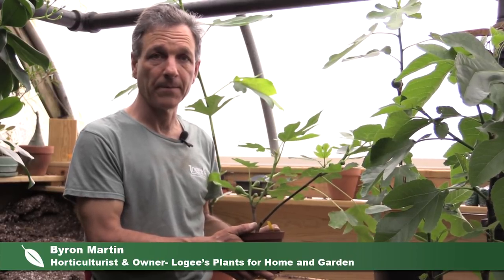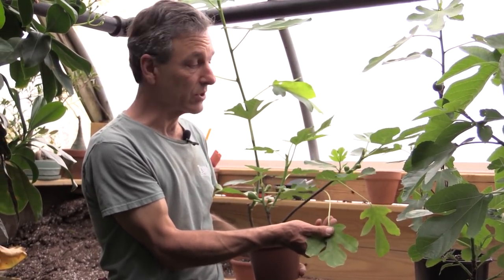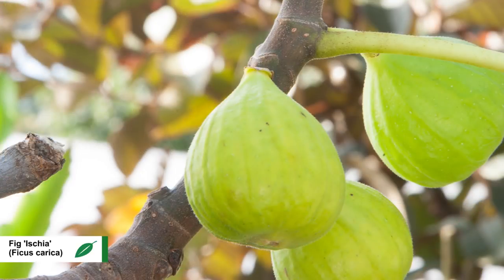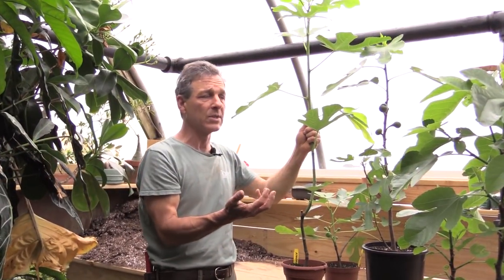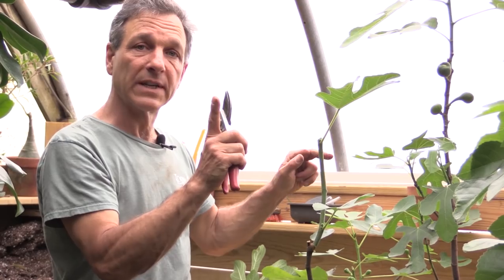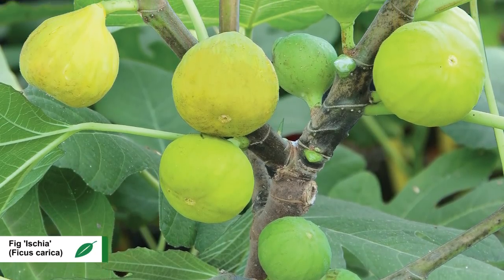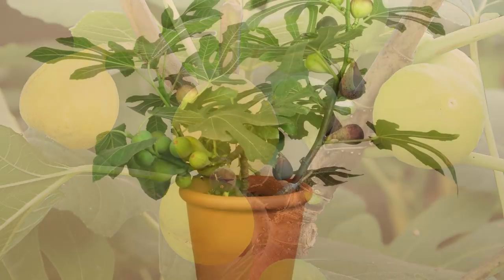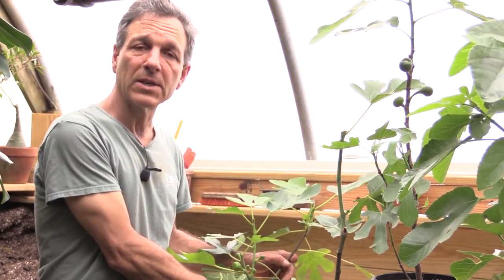Growing Figs in Containers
How to grow edible figs in containers - Learn which varieties perform best, how to fertilize and prune to produce abundant crops of delicious figs.